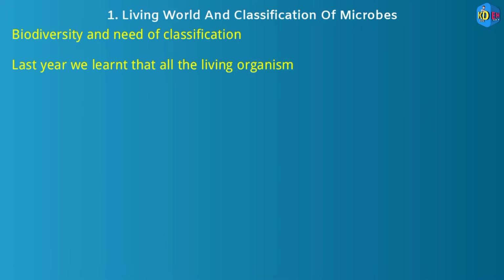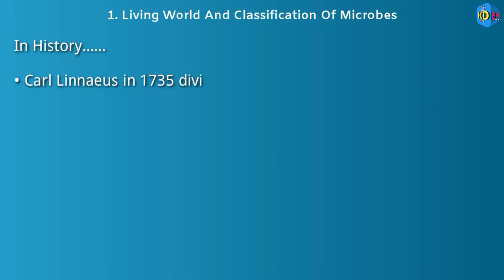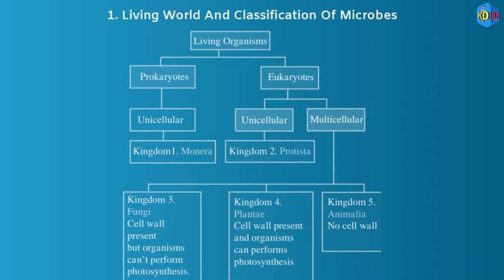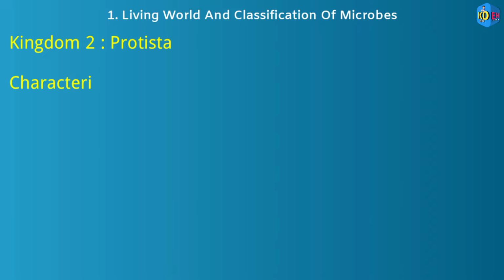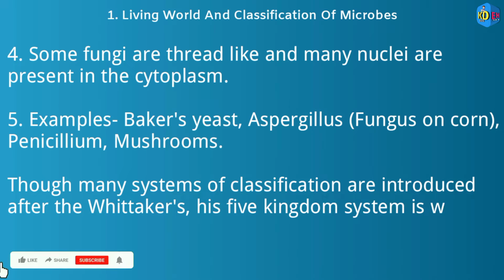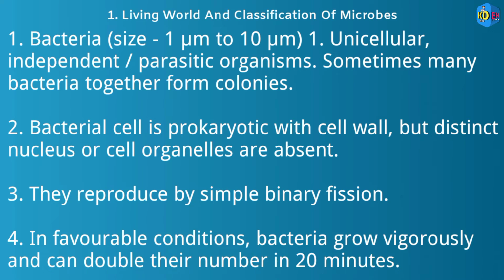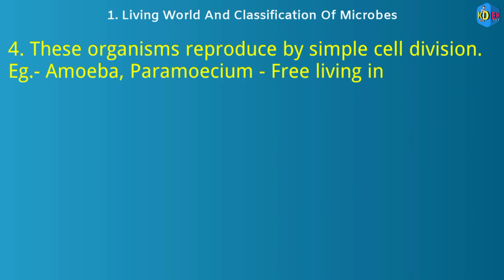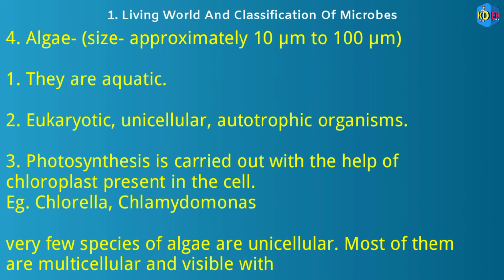1. Living World And Classification Of Microbes| Standard: VIII | Subject: General Science| Learn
1. Living World And Classification Of Microbes|

Standard: VIII | Subject: General Science| Learn

Hello Dear Kids,

Welcome back to another video, Today we are see most important video for VIII standard Subject General science 1. Living World And Classification Of Microbes
This is first chapter in general science . Please see care fully and in this video. Living Organisms information, Fungi information and microrganisms all information as Video is very important.

We meet next video. Take care.

•Biodiversity and need of classification
•In History
•Complexity of cell structure
•Complexity of organisms
•Mode of nutrition
•Life style•Physiologinetic relationship
•living organisms: Diagram
•Monera
•Protista
•Fungi
•Microorganisms: Diagram•Bacteria
•Protozoa
 •Fungi
 •Algae